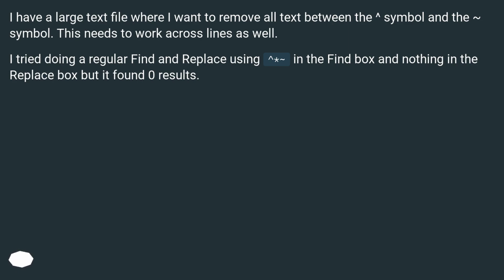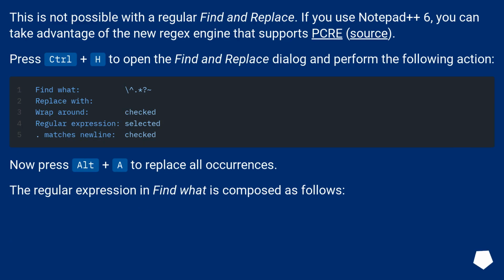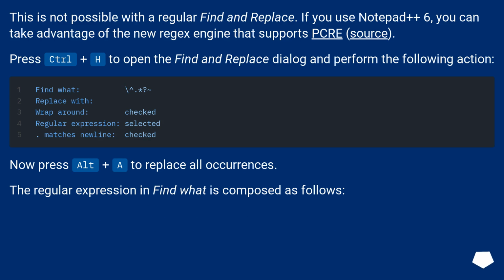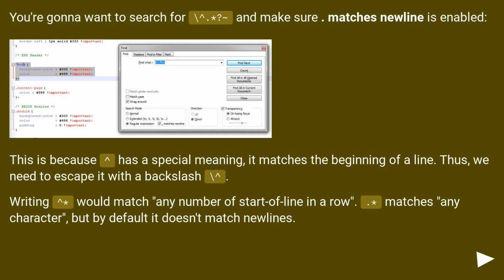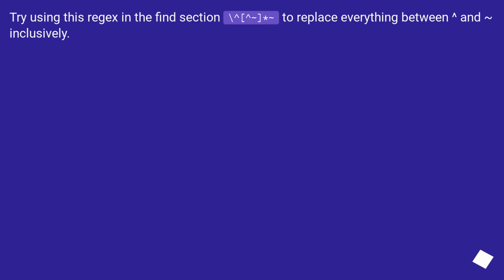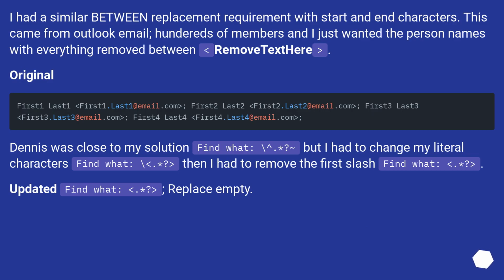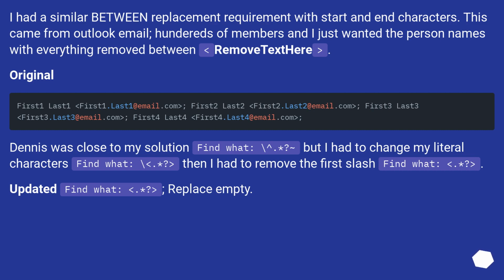Find and Replace text between ^ and ~ in Notepad++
Chapters
00:00 Question
00:30 Accepted answer (Score 24)
01:26 Answer 2 (Score 8)
02:06 Answer 3 (Score 2)
02:22 Answer 4 (Score 0)
03:26 Thank you